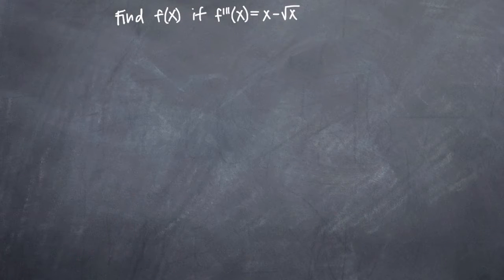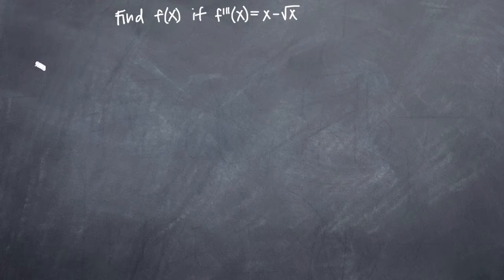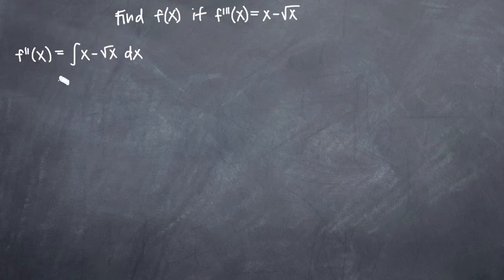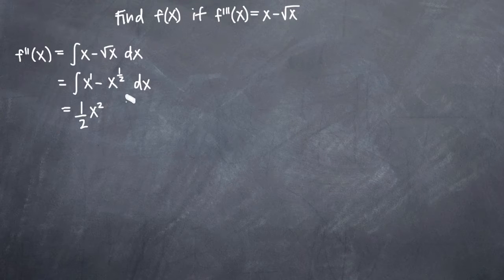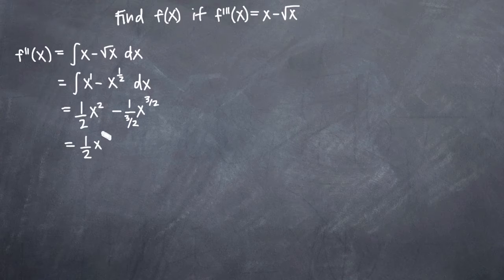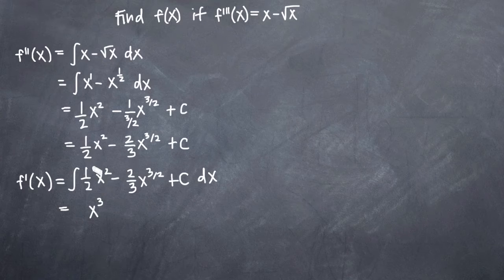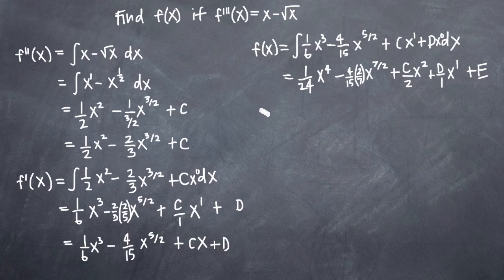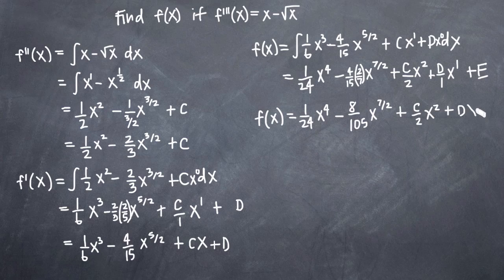Find f(x) given f'''(x), its third derivative (KristaKingMath)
Learn how to find the original function, f(x), given f'''(x), its third derivative, also called f triple prime of x. Work backwards and take the integral of f'''(x) to get the second derivative, f''(x), then take the integral of f''(x) to get the first derivative, f'(x), then take the integral of f'(x) to get the original function, f(x). Make sure to add a constant of integration each time.